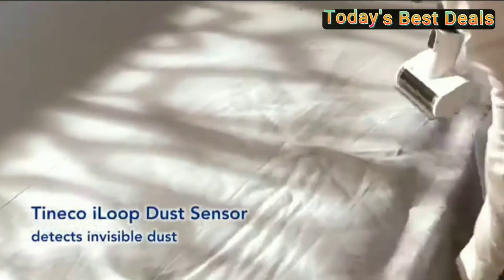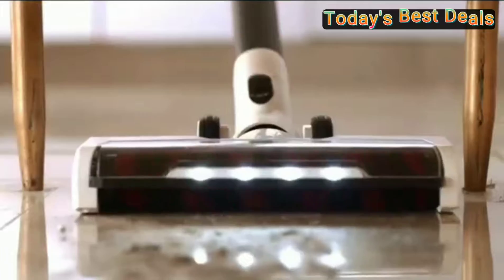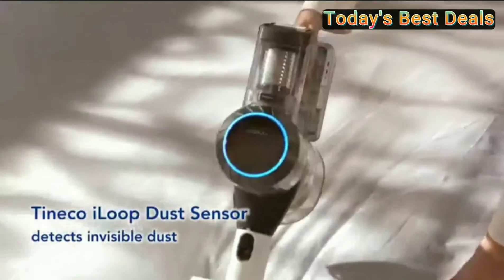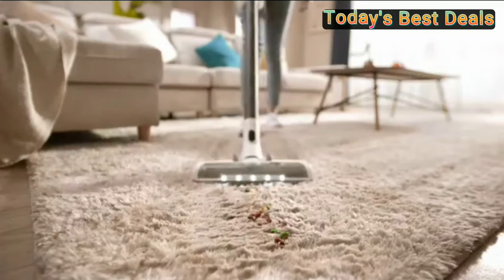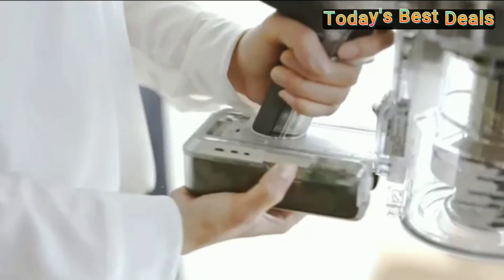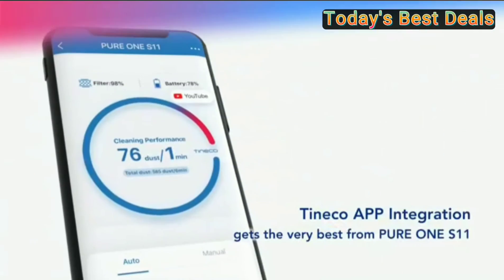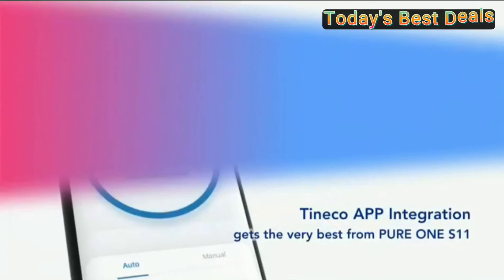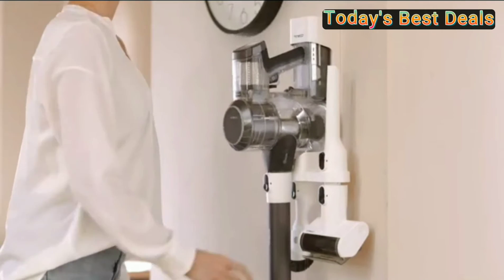Tineco Pure ONE S11 Tango Smart Cordless Stick Vacuum Cleaner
Tineco Pure ONE S11 Tango Smart Cordless Stick Vacuum Cleaner, Lightweight Handheld Vacuum 22KPA Strong Suction Ultra-Quiet Operation with LED Power Brush for Hard Floors Carpet Pet Hair.